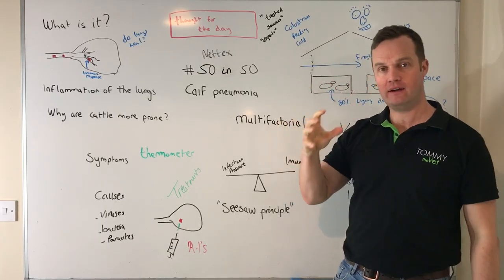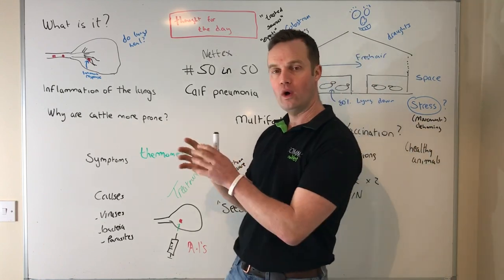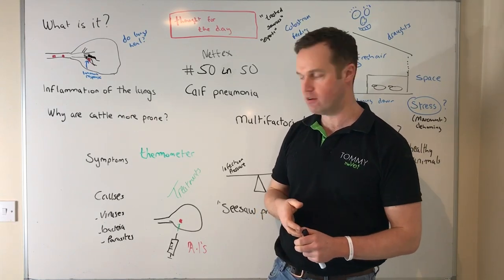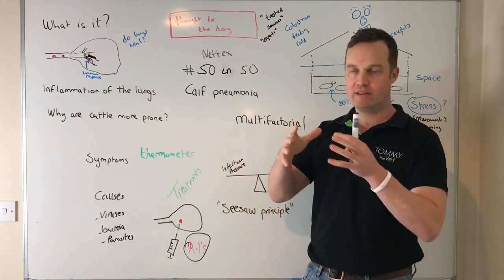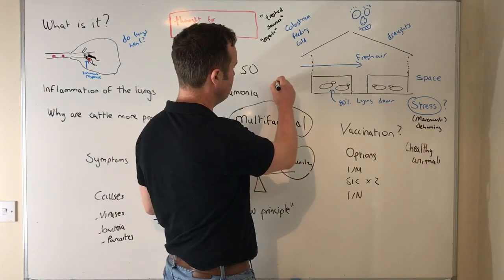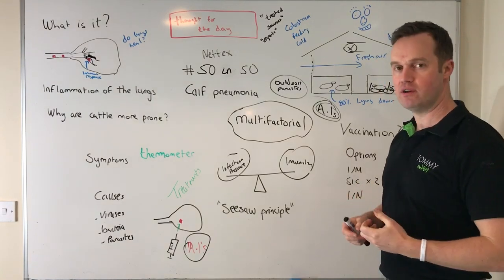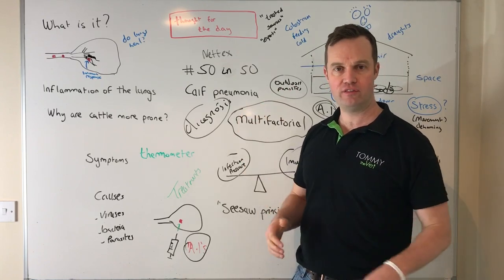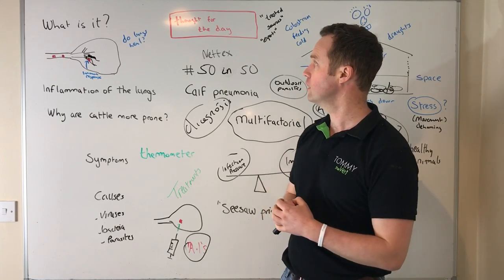50in50 calf pneumonia